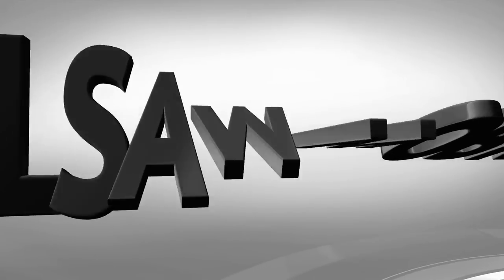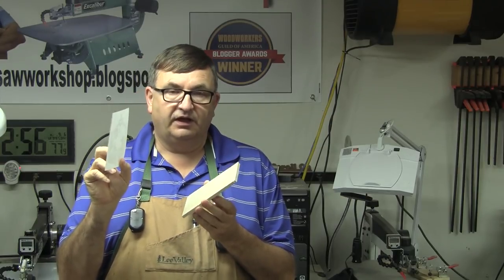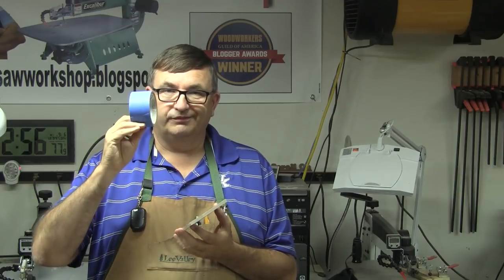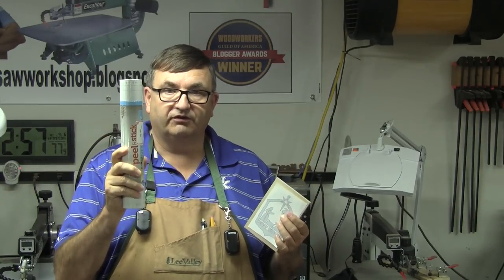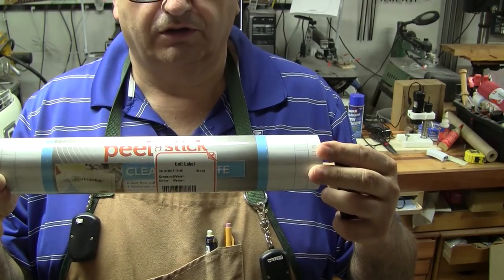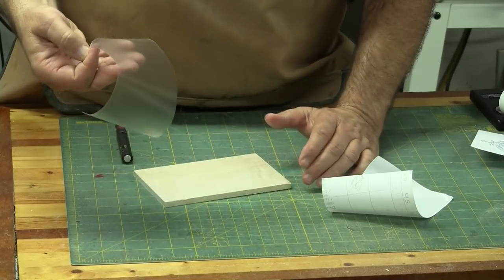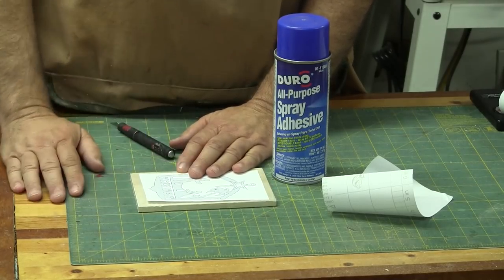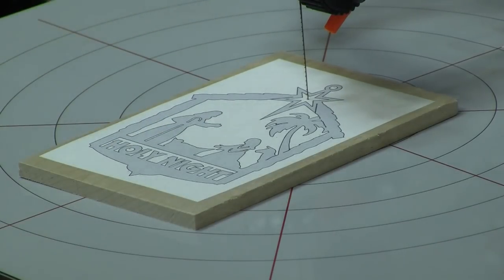Peel and Stick for Scroll Saw Patterns.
Walmart Peel and Stick under $6 for 36 feet